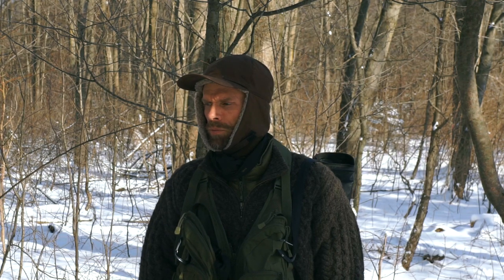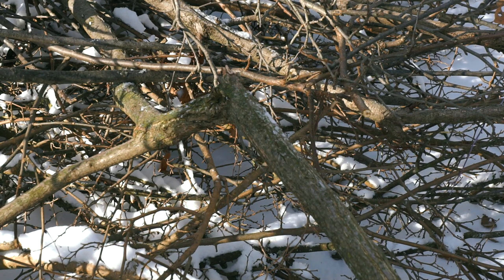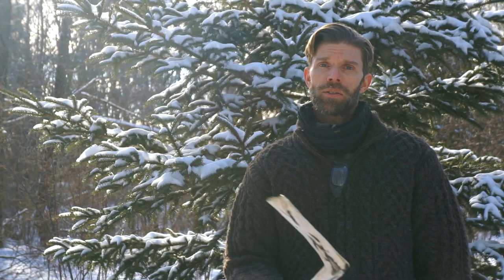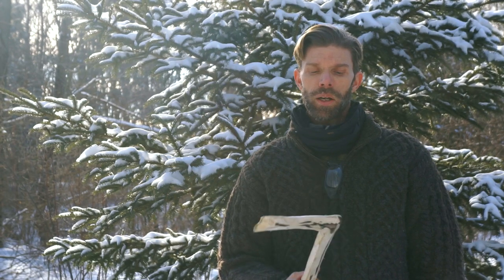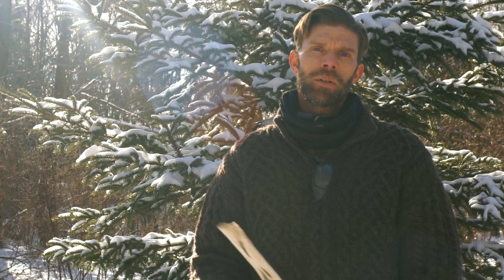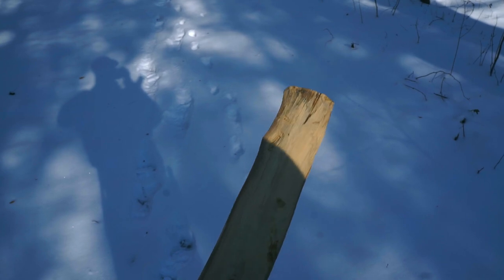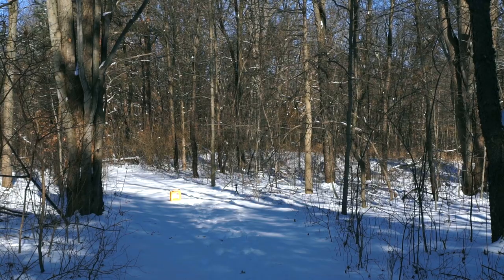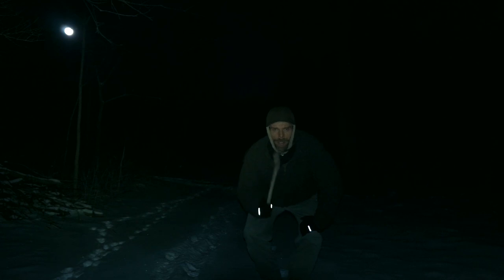Bushcraft Hopi Rabbit Stick and Hunt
I make a Hopi Indian Rabbit throwing stick and then use it in a hunt. As usual, I do first and research later. In this video I'm not doing every thing correctly but my channel isn't about being a pro at these activities but about learning. It's about experiencing the simplicity of nature and forgetting, for awhile the hectic world we live in. Getting back to basics.